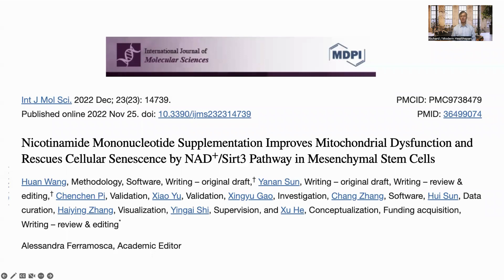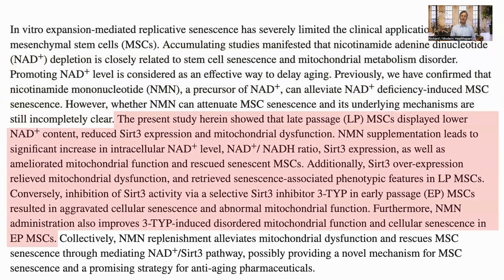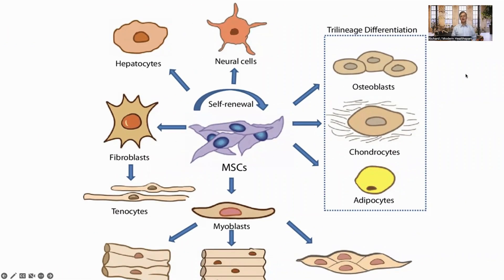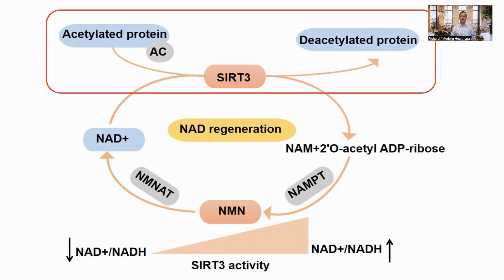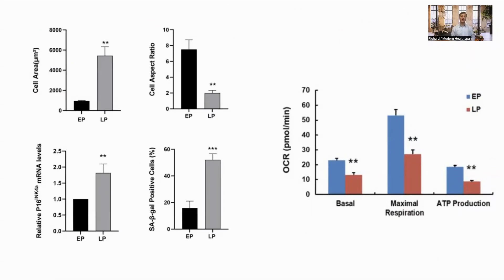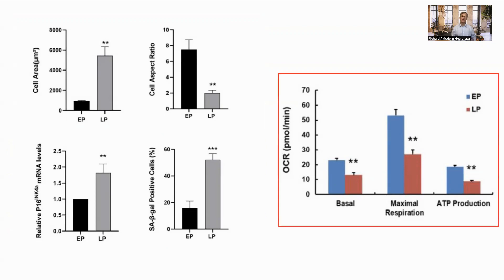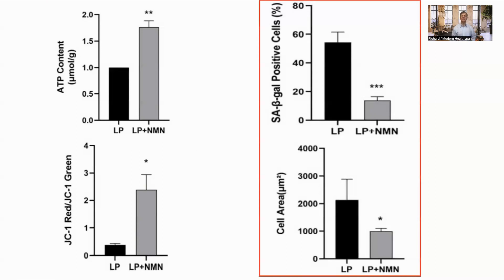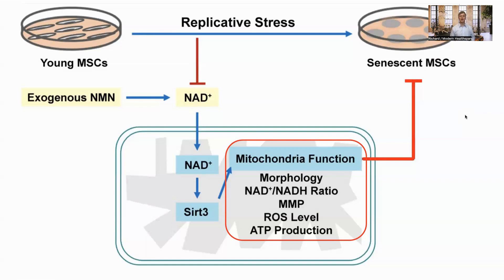NMN Activates SIRT3 To Rescue Senescent Stem Cells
In this video we look at a study showing that using NMN to raise NAD levels in mesenchymal stems cells promoted the activity of SIRT3 which rescued them from senescence by improving the mitochondrial health.

Use SUBMHS when buying subscriptions for a continued discount of renewal orders.

California Gold Nutrition, Immune 4, 60 Veggie Capsules (FIRST TIME BUY $1 – LIMITED OFFER)
California Gold Nutrition, Lutein with Zeaxanthin, 20 mg, 60 Veggie Softgels
California Gold Nutrition, Astaxanthin, Astaliff® Pure Icelandic, 12 mg, 30 Veggie Softgels